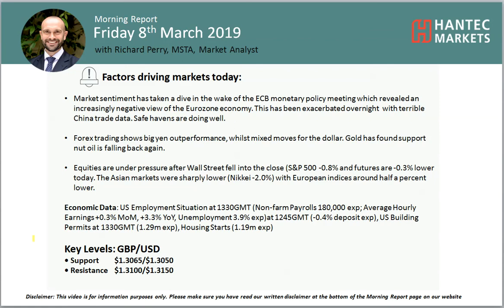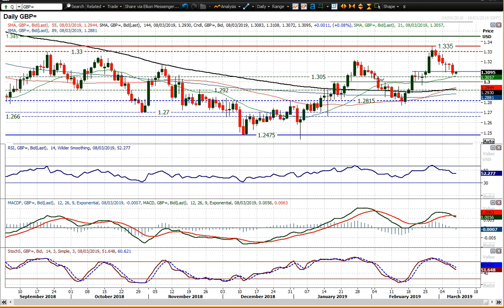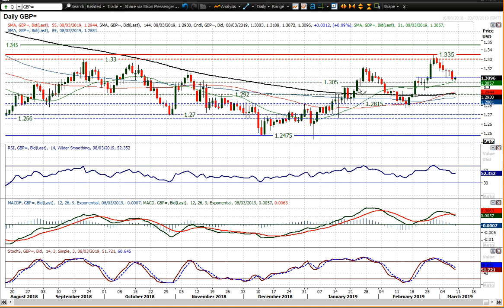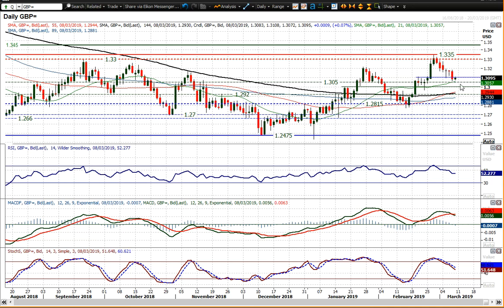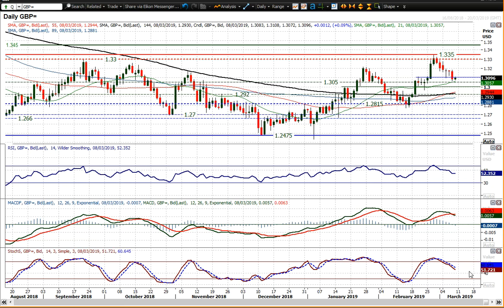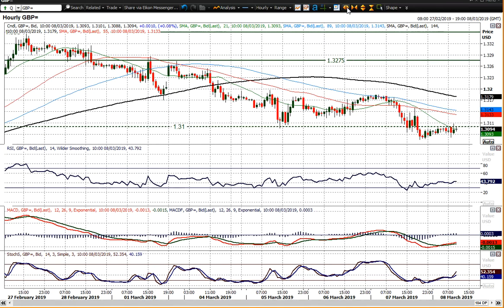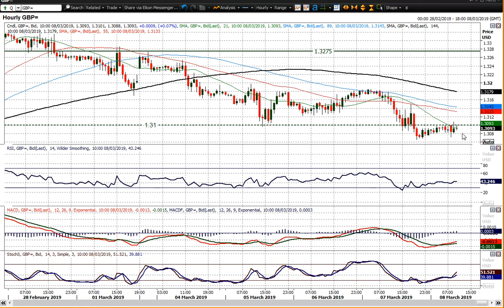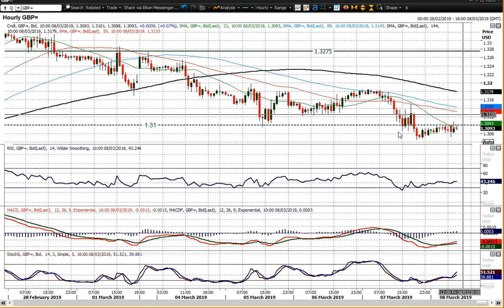GBP/USD Technical Analysis - Hantec Markets 08/03/2019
How has the outlook for Cable been impacted ahead of payrolls?